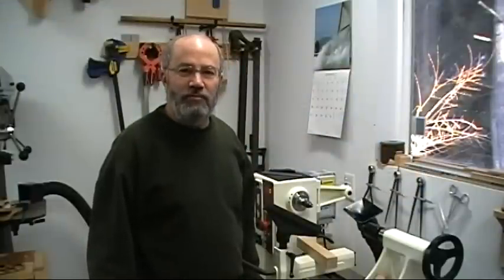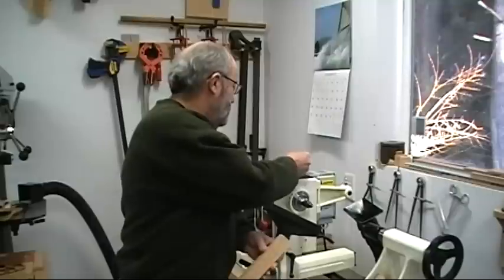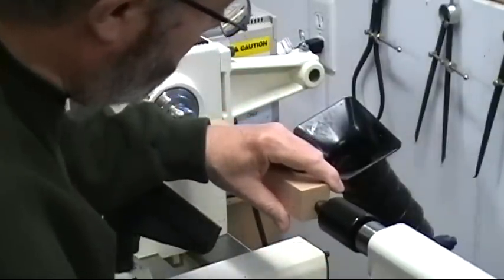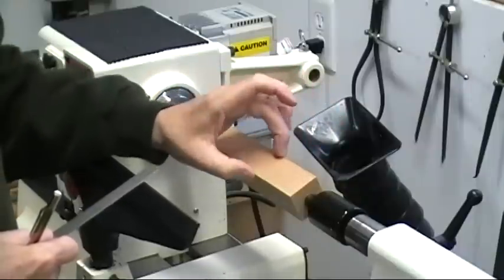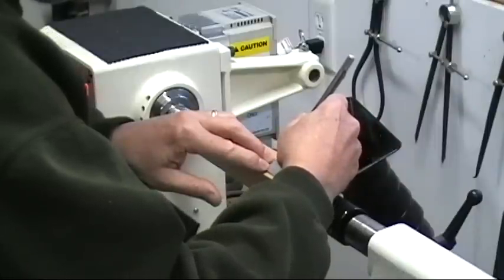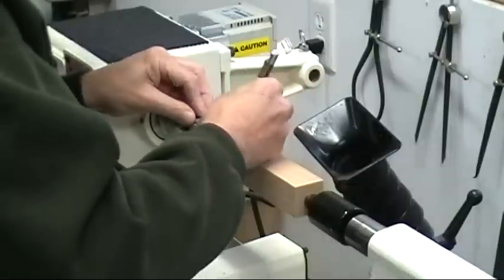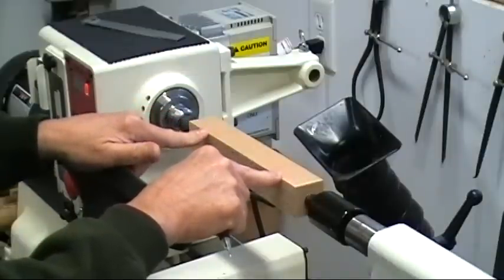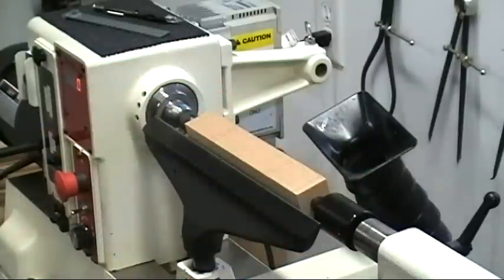Turning A Wood Door Stop, Episode 1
Concept and Preparation. Getting a wood blank ready to turn & starting out.